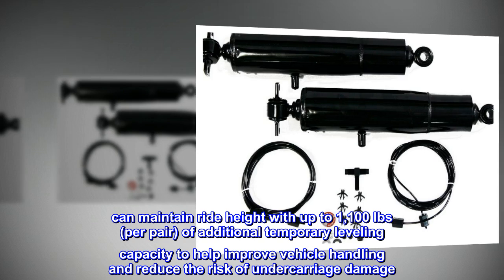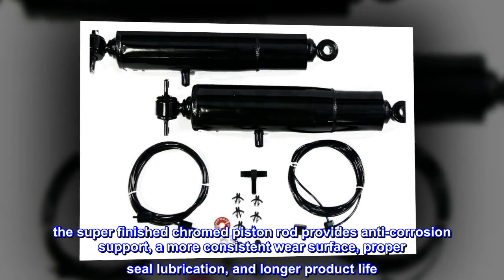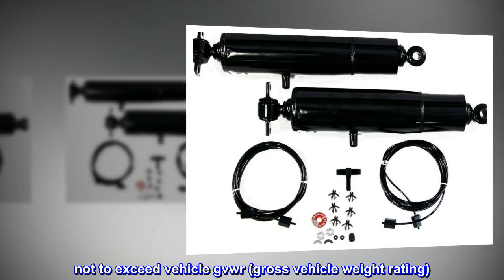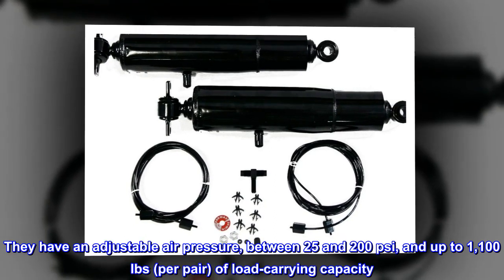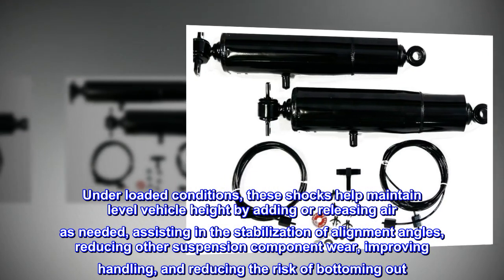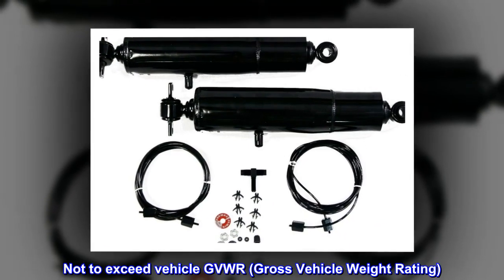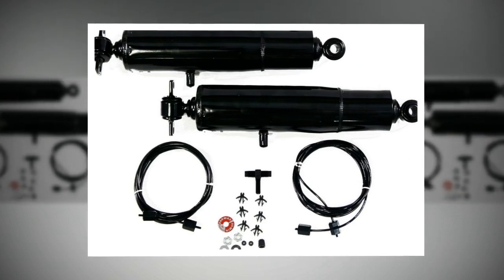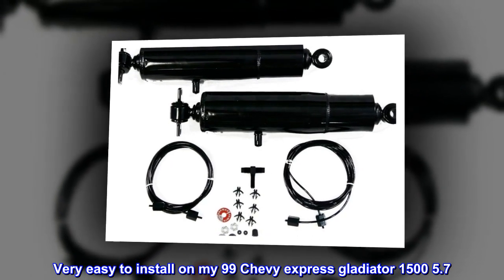ACDelco Specialty 504-550 Rear Air Lift Shock Absorber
can maintain ride height with up to 1,100 lbs (per pair) of additional temporary leveling capacity to help improve vehicle handling and reduce the risk of undercarriage damage
adjustable air pressure to custom tune each individual load weight
the super finished chromed piston rod provides anti-corrosion support, a more consistent wear surface, proper seal lubrication, and longer product life
real-world tested to ensure that the shocks will fit intended vehicles and applications
not to exceed vehicle gvwr (gross vehicle weight rating). product does not increase payload.
ACDelco Specialty Air Lift Shocks are designed to help provide better handling for temporary situations, such as when a vehicle hauls a heavy load or tows a trailer. They have an adjustable air pressure, between 25 and 200 psi, and up to 1,100 lbs (per pair) of load-carrying capacity. Under loaded conditions, these shocks help maintain level vehicle height by adding or releasing air as needed, assisting in the stabilization of alignment angles, reducing other suspension component wear, improving handling, and reducing the risk of bottoming out. ACDelco Specialty Air Lift Shocks are ideal for temporary load hauling, including towing boats and trailers. Not to exceed vehicle GVWR (Gross Vehicle Weight Rating). Product does not increase payload.

Perfect for van turned into a weekend camper. Handles the weight and bumps awesome. Easy to install
Makes my van handle great I can hit speed bumps and barely slow down. My van has quite a bit of weight added to it and it keeps the ride height perfect. Very easy to install on my 99 Chevy express gladiator 1500 5.7